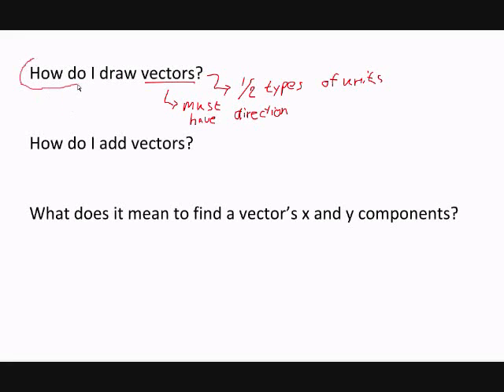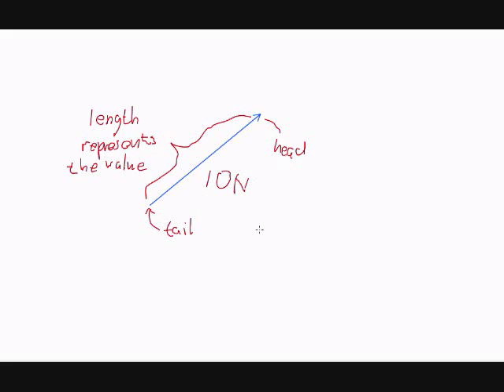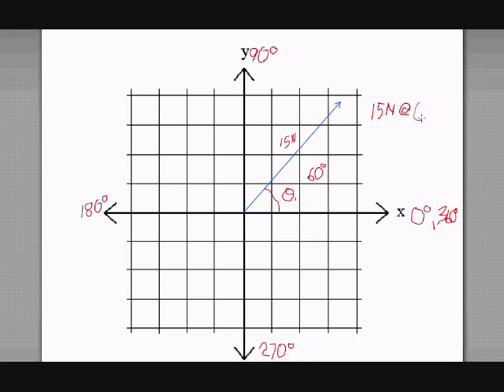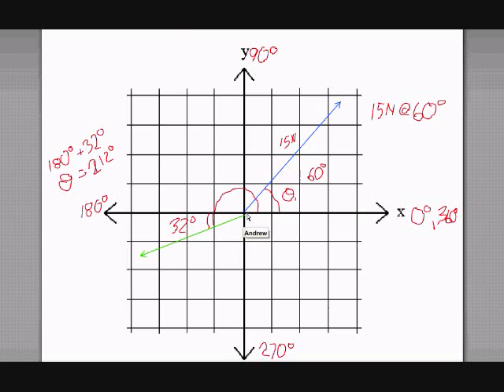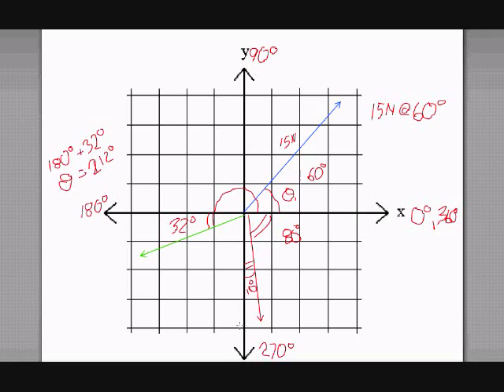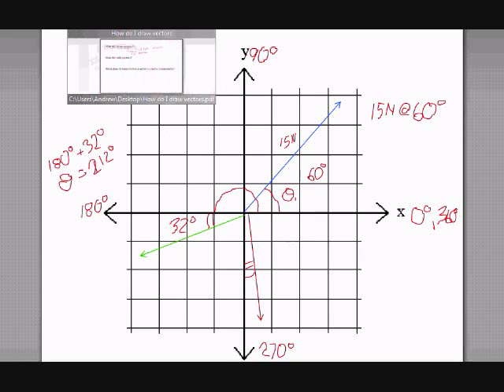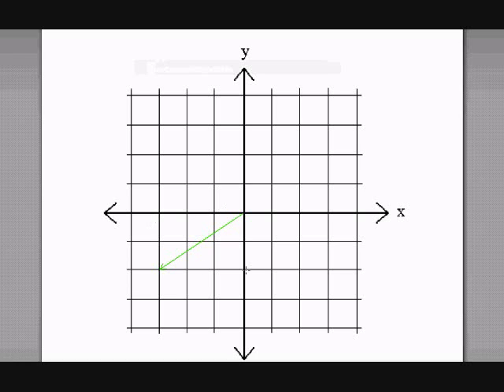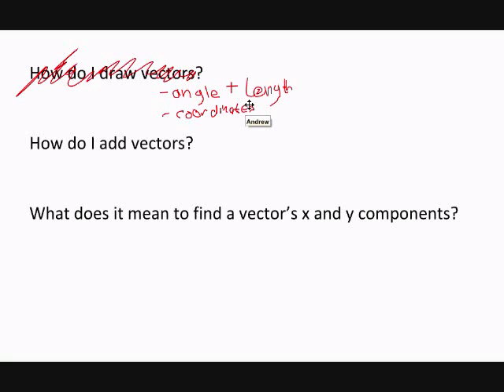Comprehensive Vectors part 1.wmv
Overview of vectors
It has a mistake involving a vector's end point